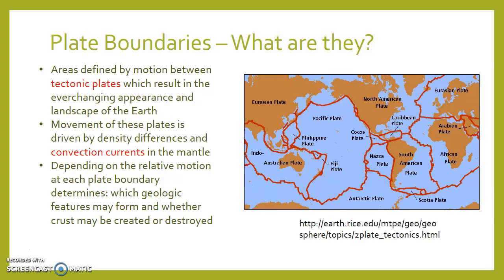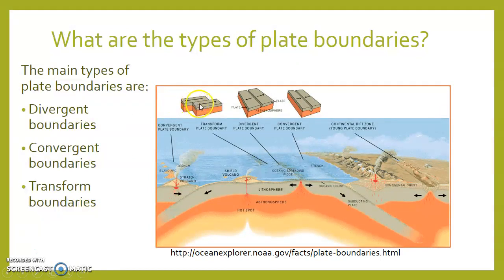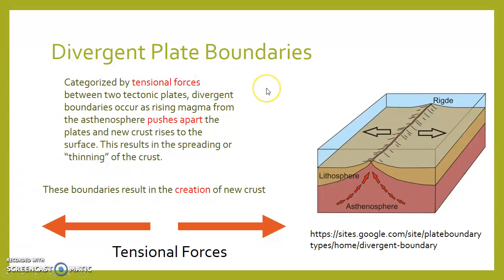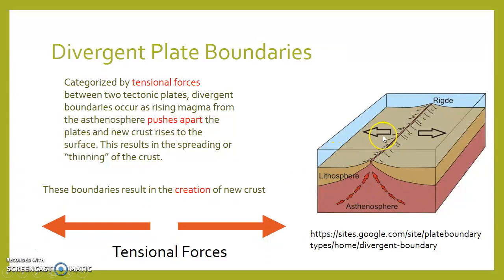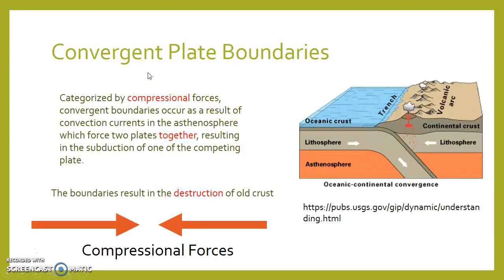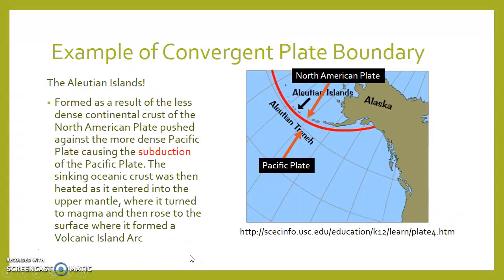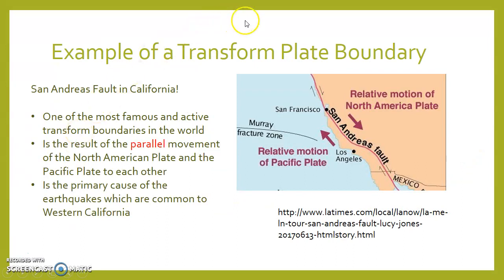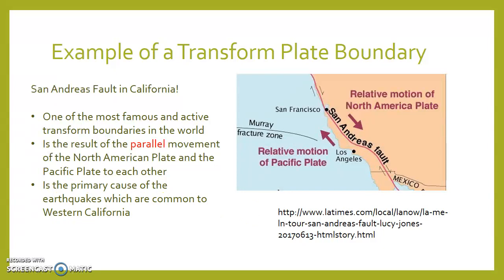Introduction to Tectonic Plate Boundaries